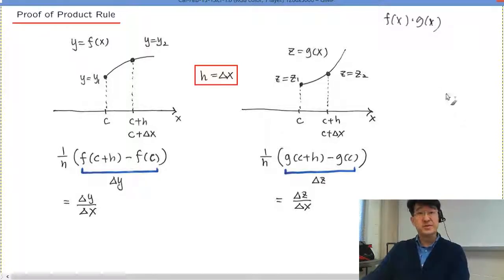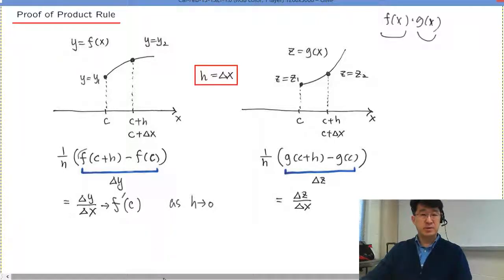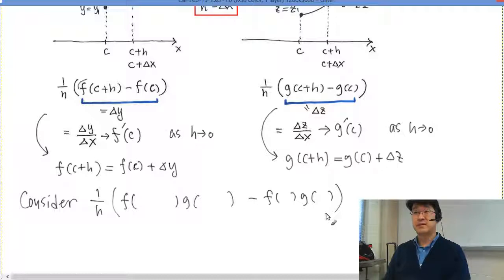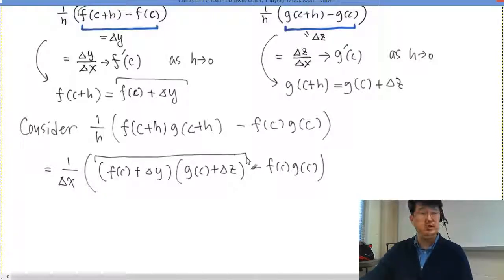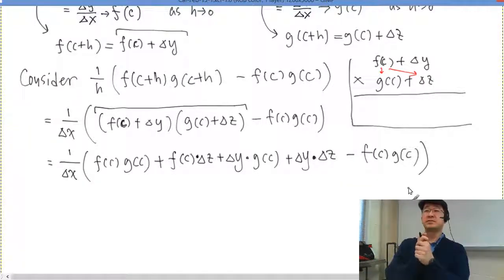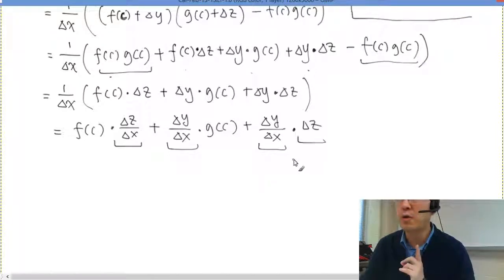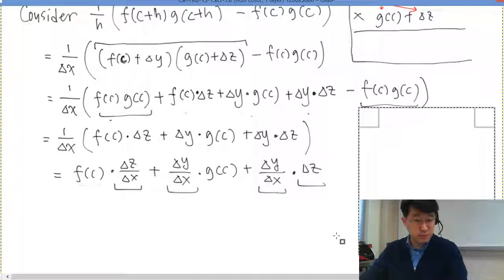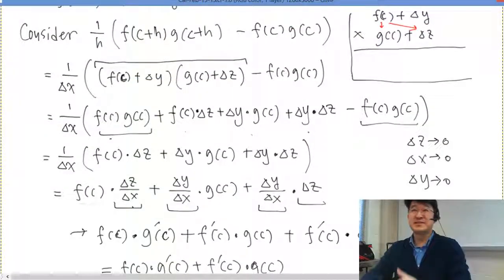Proof of Product Rule, Spring 2018